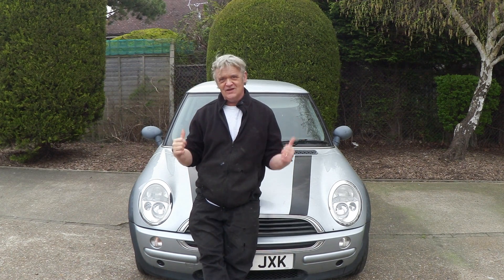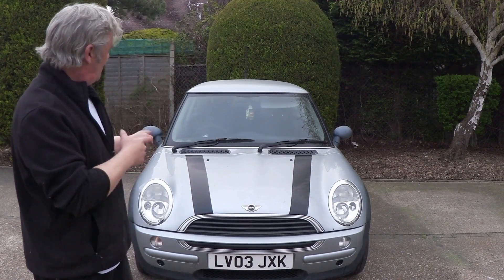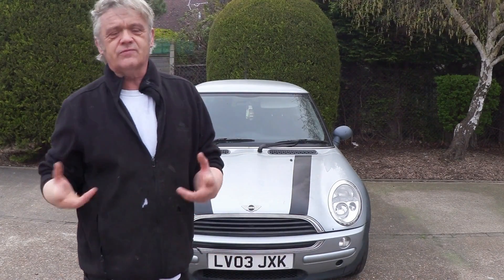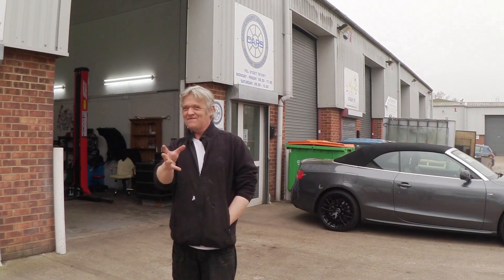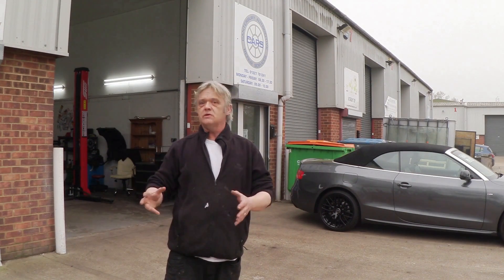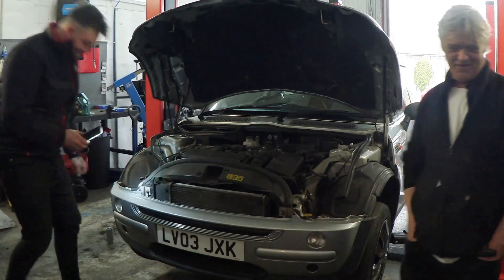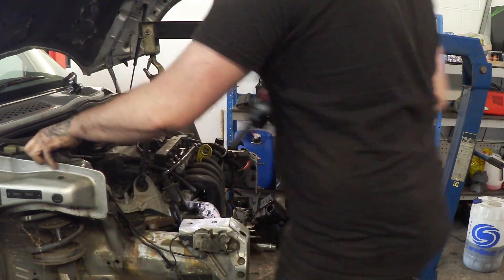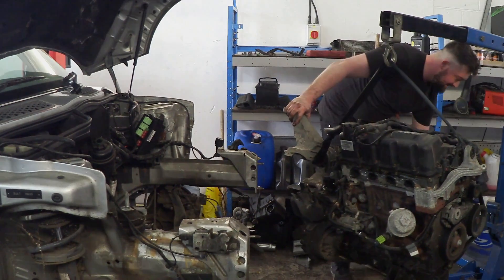1054 Mini To Electric Car Conversion Part 1